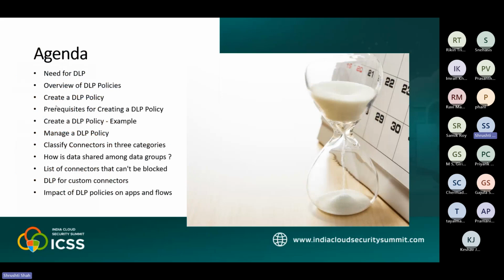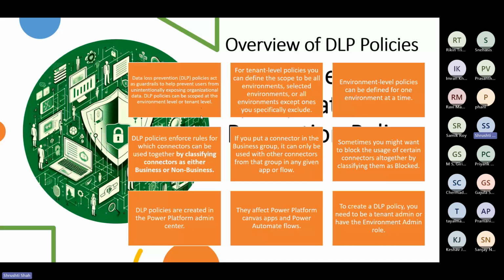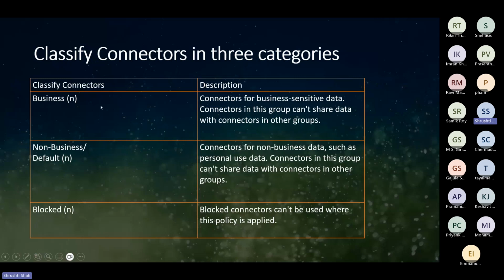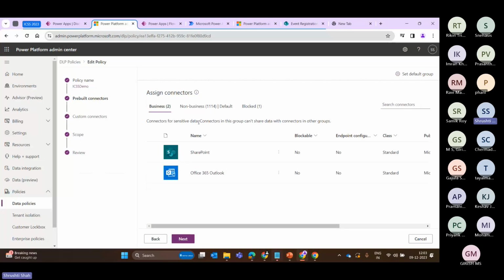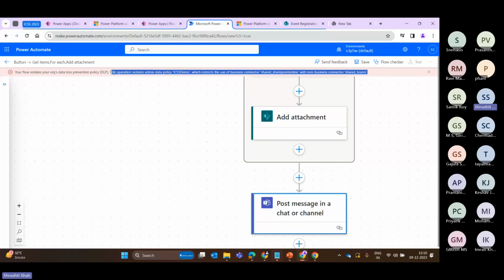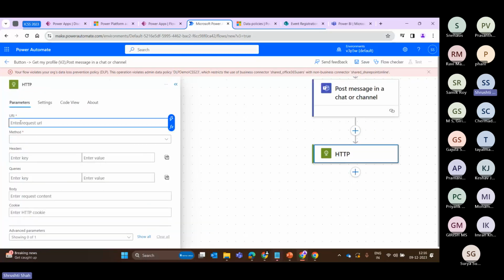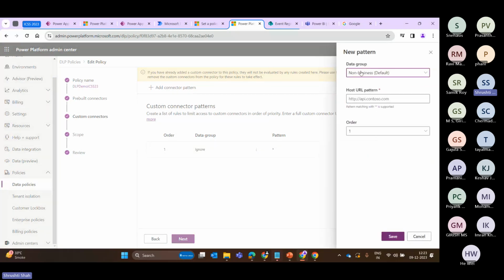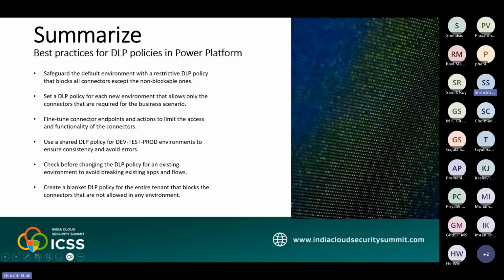Best practices and recommendations for creating and managing DLP policies in Power Platform